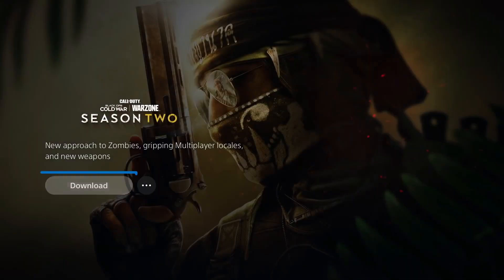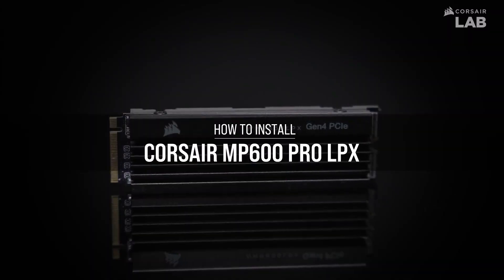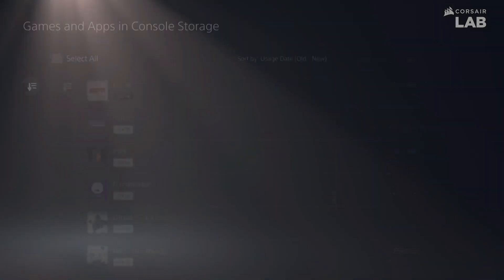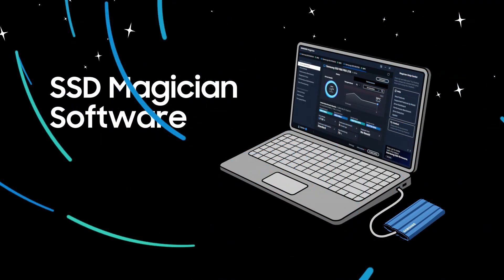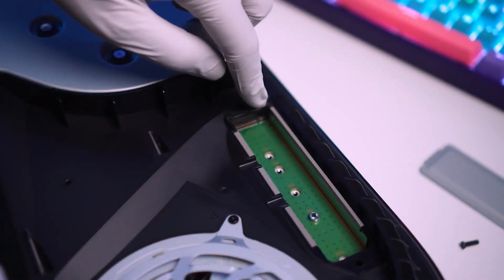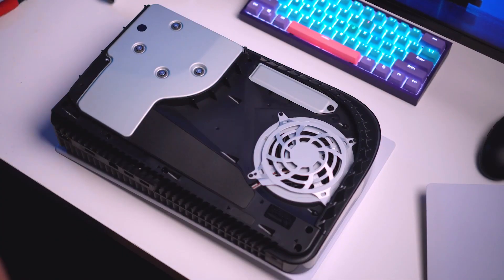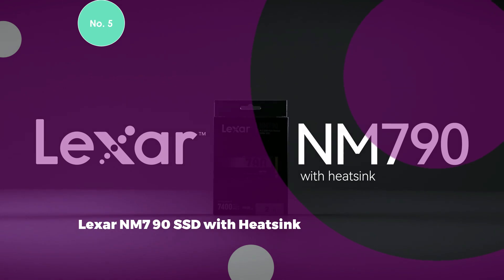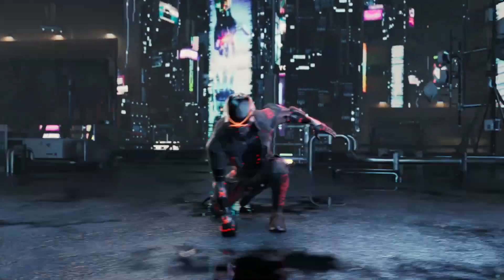The 5 Best SSD Expansion Storage For PS5 In 2024 [Which SSD Should You Buy?]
In today's video, we reviewed the 5 Best SSDs for the PS5 in 2024

If you're Looking for the 5 Best SSDs for the PS5 in 2024 but don't know where to start, let’s make life easier and help you get your hands on some of the future of SSDs for the PS5 in 2024 on the market. It is Tiring to Sift through the tons of options but with this video, we will reveal the best SSDs for the PS5 Of 2024 that are ideal for different reasons.

► Links & Timestamps to the Best SSDs for the PS5 IN 2024

00:00 ► Introduction
01:36 ► Corsair MP600 PRO LPX
03:10 ► Samsung 980 PRO SSD with Heatsink
04:45 ► WD_BLACK 2TB SN850X Internal Gaming SSD
06:18 ► Crucial P5 Plus
07:35 ► Lexar NM790 SSD with Heatsink

Hope you enjoyed my top 5 SSDs for the PS5 In 2024 video.